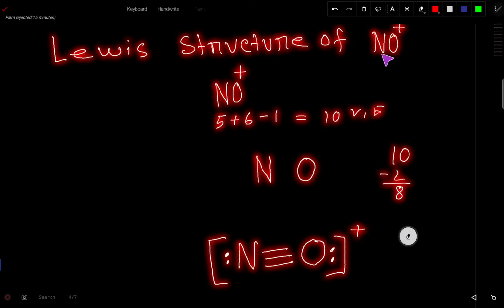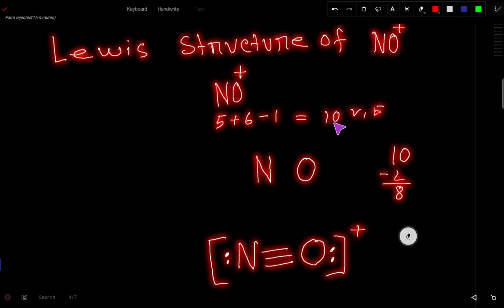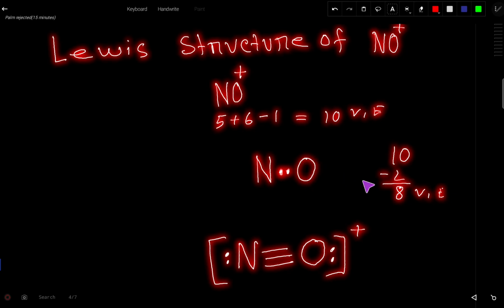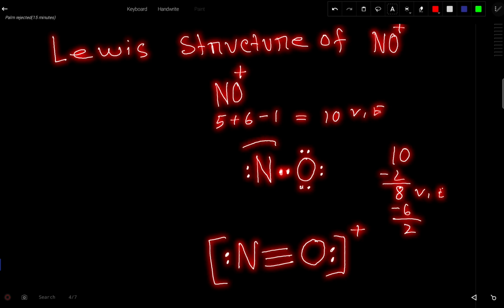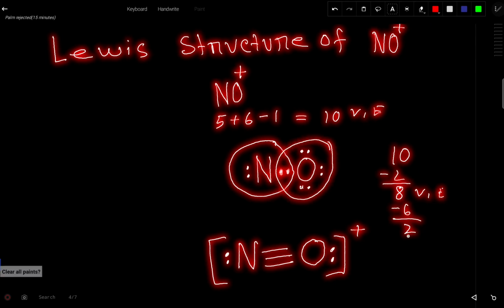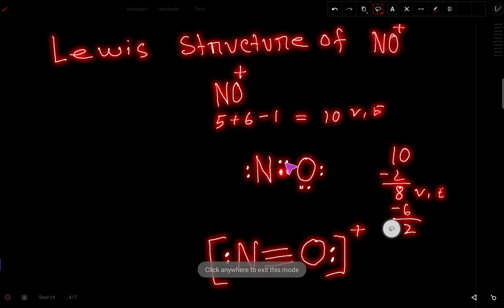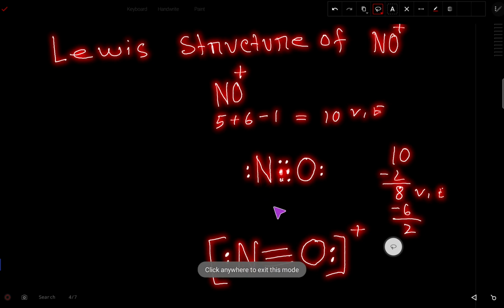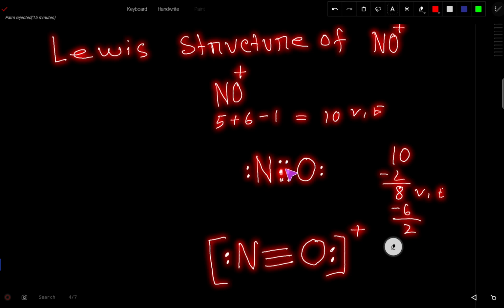Lewis structure of NO+ (Nitrosonium ion)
Lewis structure of NO+||Draw the lewis dot structure of NO+||lewis structure of NO+

How to draw the Lewis  Structure for NO+ ||Lewis structure of NO+step by step

Nitrogen try to follow  the octet rule due to the no presence of d orbital in the valence shell of it - Nitrogen can handle 8 electrons.

The Lewis Structure (Lewis Dot Diagram) for NO+(Nitrosonium ion).
1. Count valence electrons for NO+
2. Put least electronegative atom(N) in centre.
3. Put one electron pair in each bond
4. Fill outer atoms(O) with electrons first.
5. Move electrons so all atoms (esp. the centre one) has a full octet.